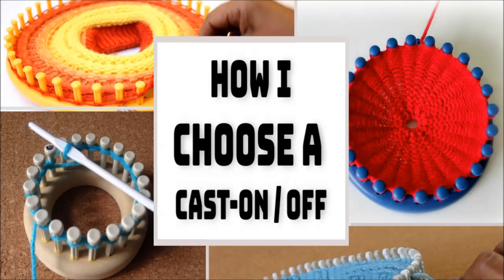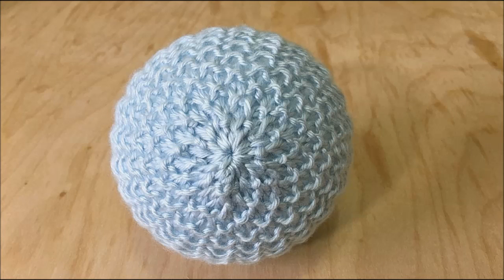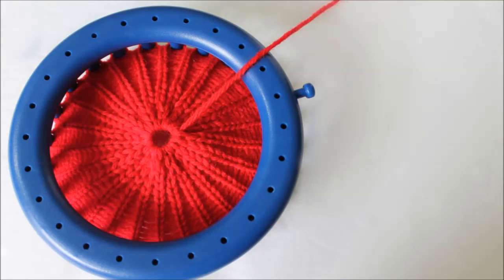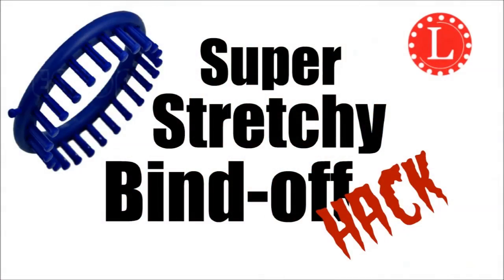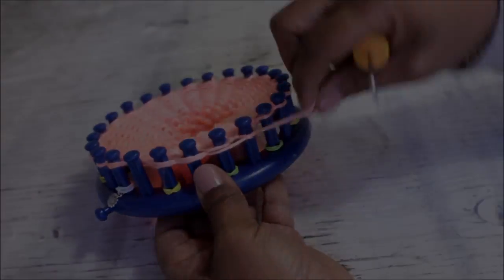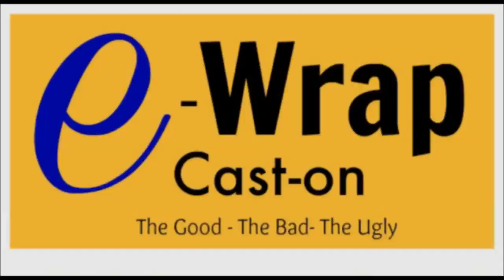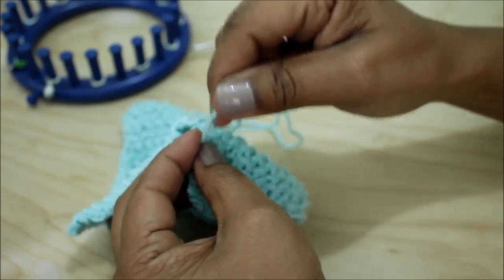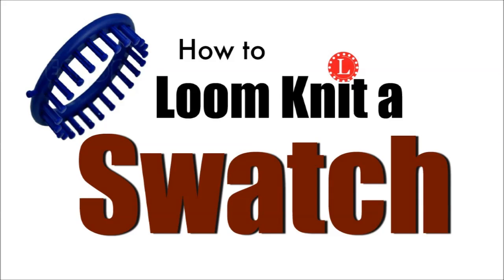How to Choose a LOOM KNITTING Cast-on Bind-off | Tell You Tuesday EP3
How to Choose a Cast on / Cast off for your loom knit pattern project. This is Episode 4 of the Tell You Tuesday QandA FAQ

KK Loom
AH LOOM
KB Loom HOOK

Address:
Denise Canela
S. Florida, Florida 3308282

نول
لحياكة بالنول
Breien met een breiring
obręcze dziewiarskie
Вязание на луме
neulominen neulekehikolla
pletení na rámu
métier à tricoter , tricotin
Πλέξιμο με τελάρο
handvatsel brei  or tolletjie brei
loom strikking
Stricken auf einem
Strickrahmen Strickring
örgü tezgahı
बुनाई बुनाई